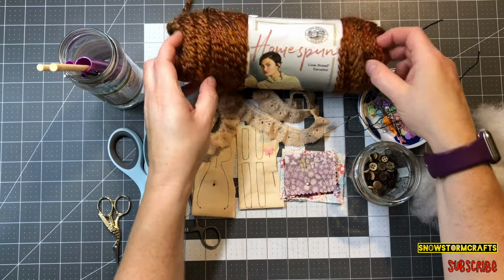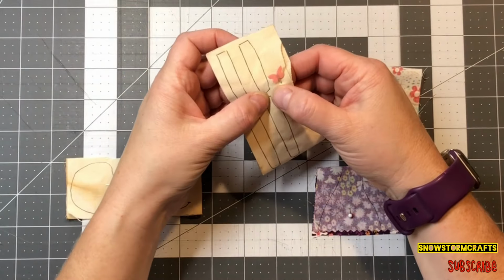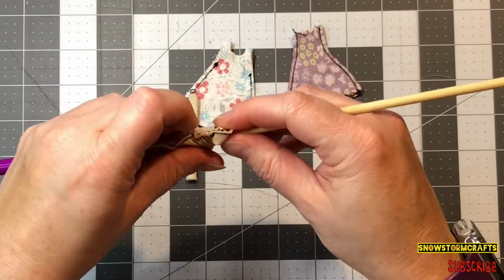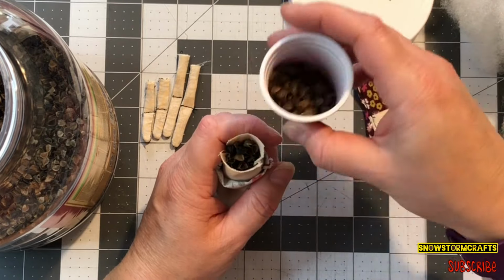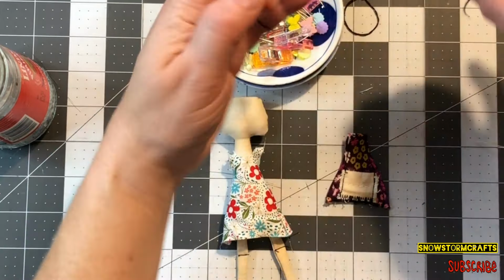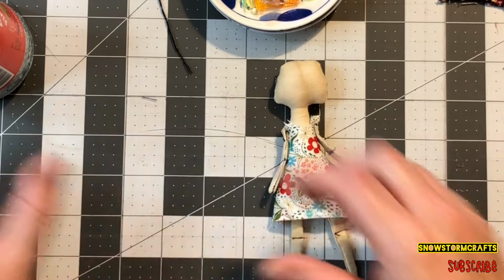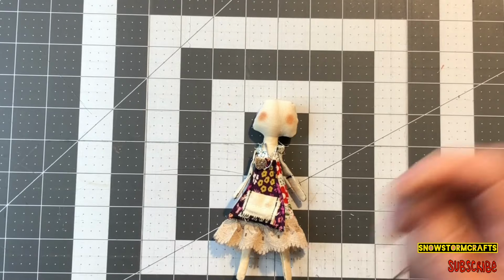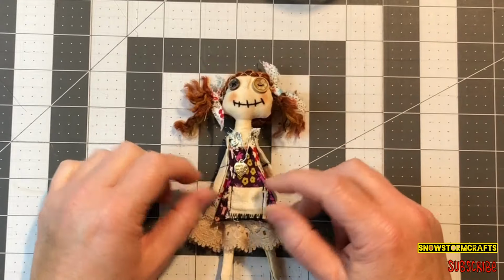Mini Junky Grungy Grammy Doll How to make a mini 6" doll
I will show you how I make a mini doll.

Mini 6” doll pattern

Doll Pattern

New Edition Doll!! Come Meet Sam

New Doll!! Come Meet Muriel the artist

New Doll!! Come Meet Sophia & Pig

New Edition Doll!! Come Meet Zoe The Zombie

Fabri-Fix glue
Lion Brand Yarn
Metal Safety Pins
Wood Buttons
Various Size Buttons
Resin Buttons
Silver Charms
Silicone Mats
Sewing Clips with Tin
Buckwheat Hulls
Locking Tweezers Clamp
Fabric Tube Turners
Fusible Interfacing
Rotating Cutting Mat 12" x 12"
Waxed Flat Polyester Thread
45mm Rotary Cutter Set
45mm Quilting Rotary Cutter Replacement Blades (Pack of 12)
Feather Stencil 6 pc. Set
264pcs Natural Feathers
36pcs Christmas Burlap Bags
200PCS Mini Jingle Bell
48 Pieces Mini trees
120 Pack Vintage Christmas Tags
5 Sheets Fall Pumpkin Stencils
3D Fabric Paint Set
408 Sets Plastic Snap Buttons
Snap Fasteners Kit
1 Inch Alphabet Letter Stencils
5 Sheets Fall Pumpkin Stencils
16 Pcs Fall Stencils Pumpkin
100 Pcs. Stencil kit
10 Pcs. Wild flower stencils
10 Pcs. Texture stencils
2 Pcs Rubber Roller Brayer
250 Sheet watercolor paper {5x7"}
12x12" Deli paper
80 Pcs small magnets {5x3mm}
210 PCS Vintage Ephemera Kit
Vintage Scrapbook Supplies Pack (200 Pieces)
12 Pack UHU Permanent Clear Glue Stick